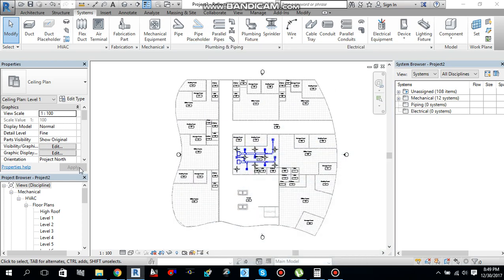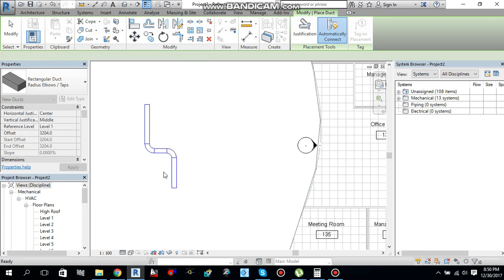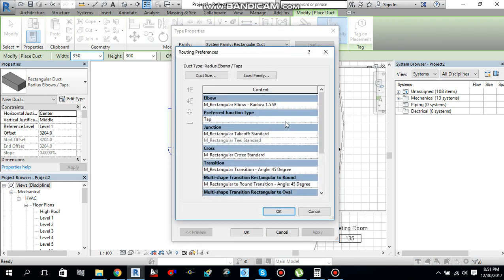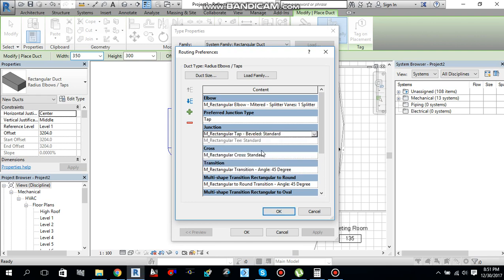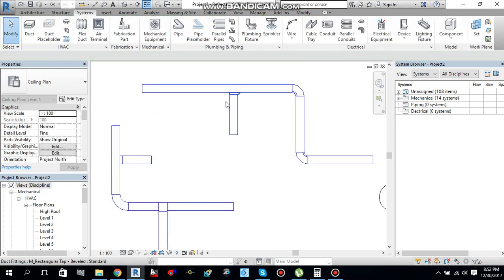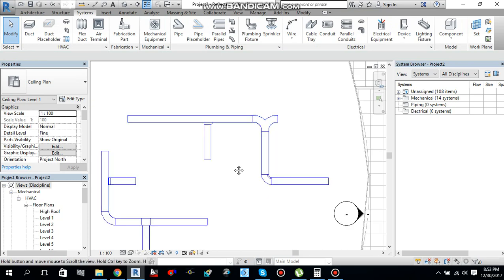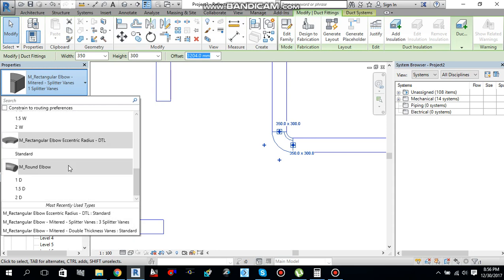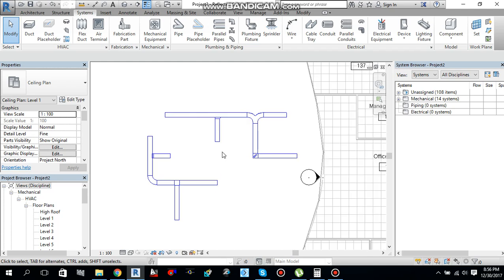How to change duct routing preferences selecting (splitter vane elbows/Y shape fitting) in REVIT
In this video I am gonna explain you guys how to change duct routing preferences in REVIT. So all you need to do is to follow my steps and you will be able to change duct routing preferences in REVIT perfectly

Don't forget to watch my video all the way till end because this is very useful tutorial